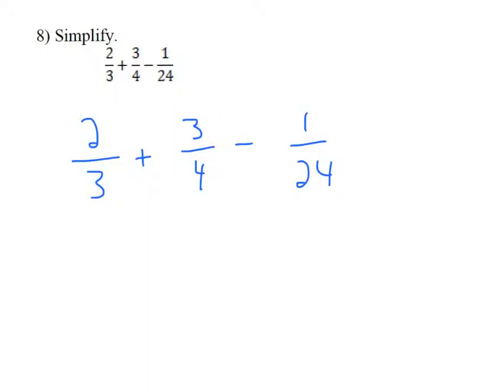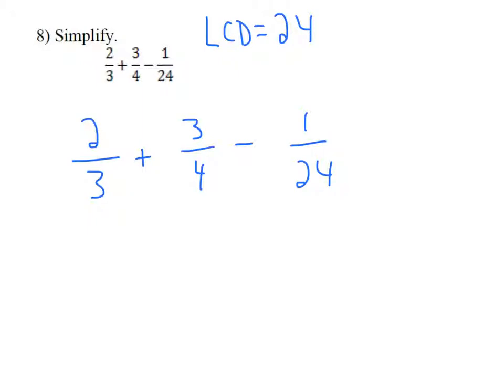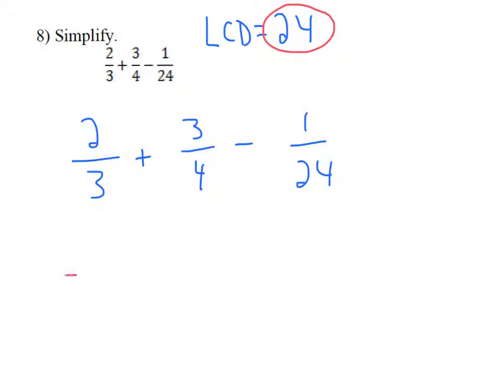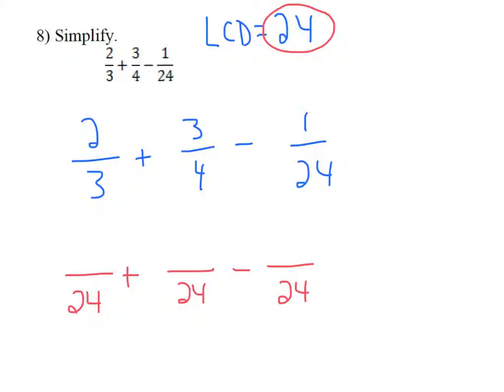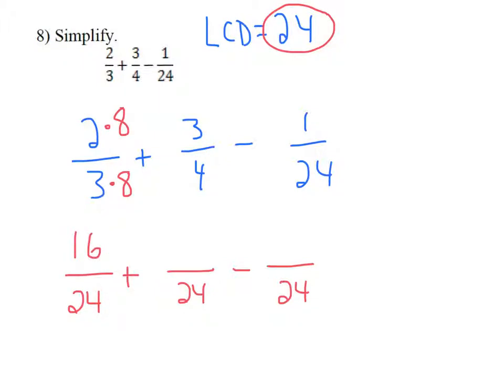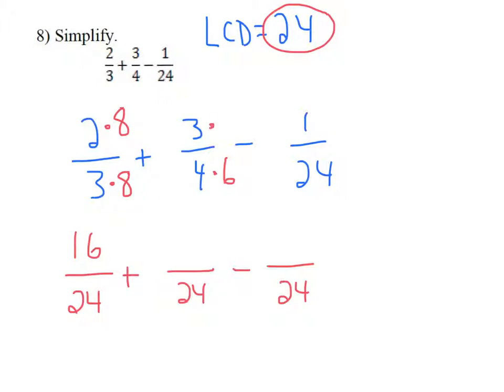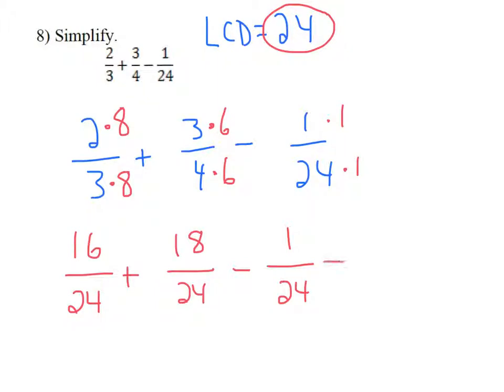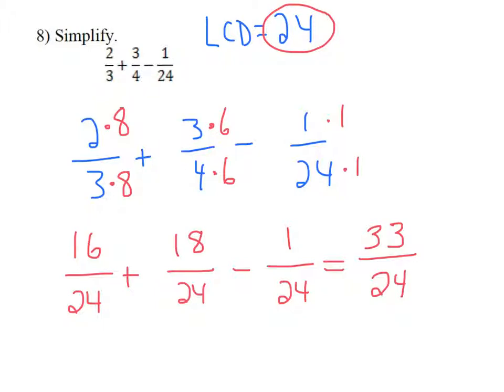Practice Midterm 3B #8